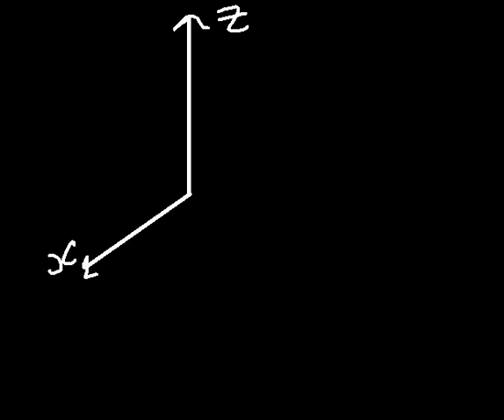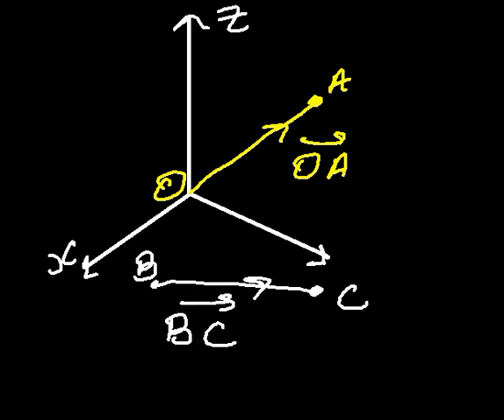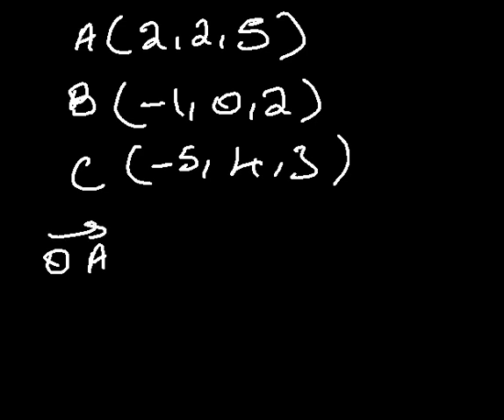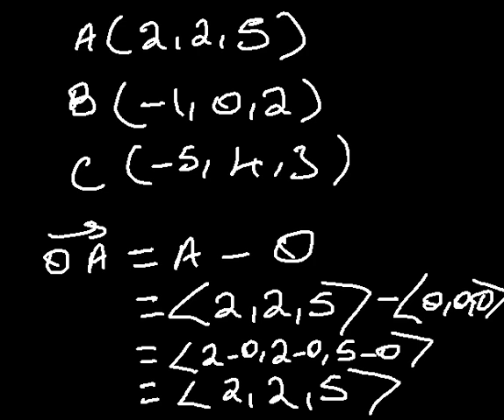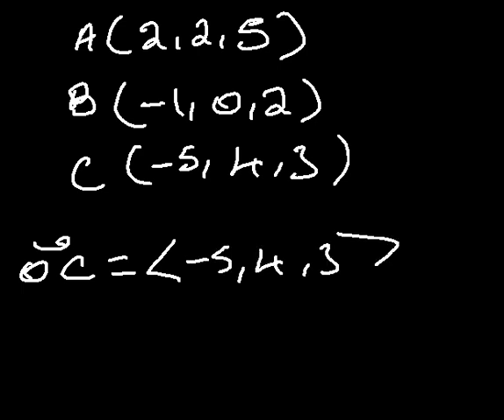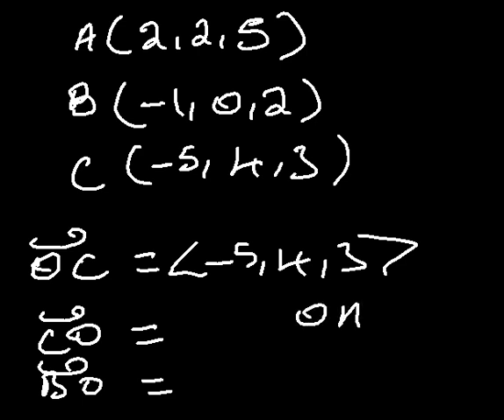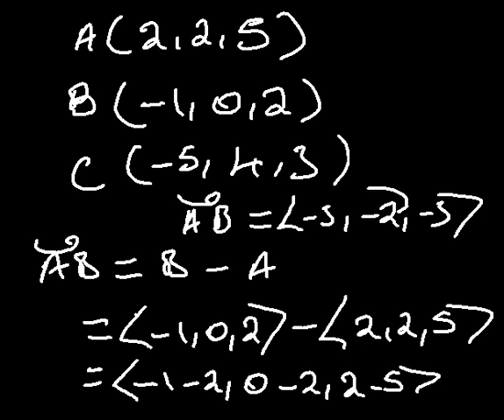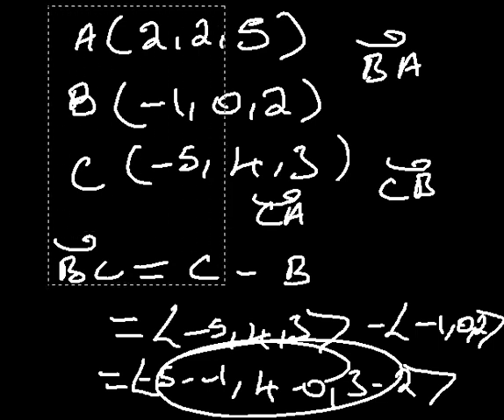POSITION VECTORS AND COLUMN VECTORS IN A SPACE